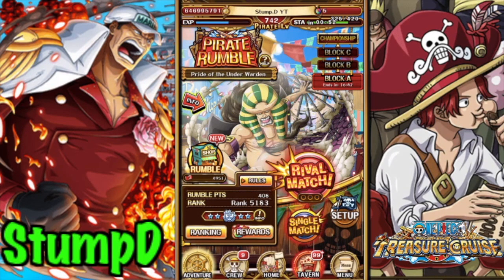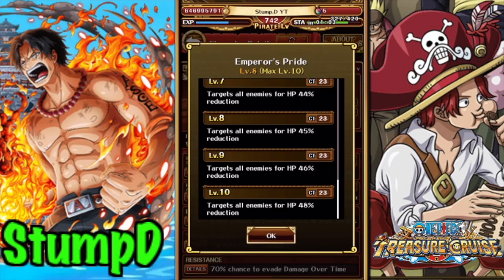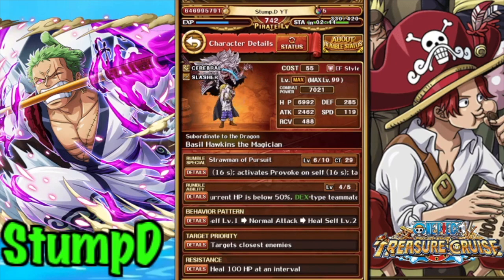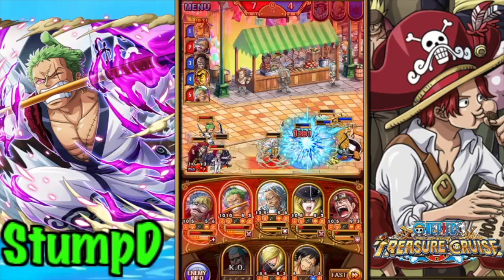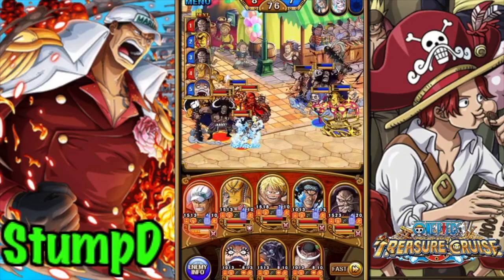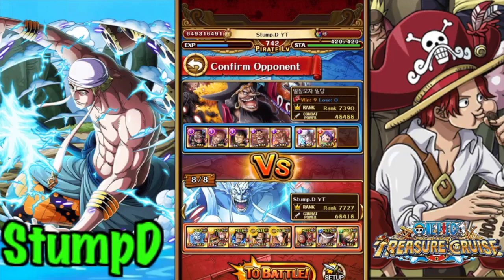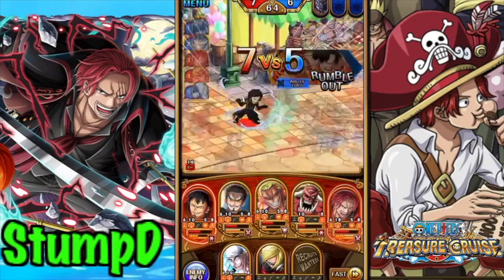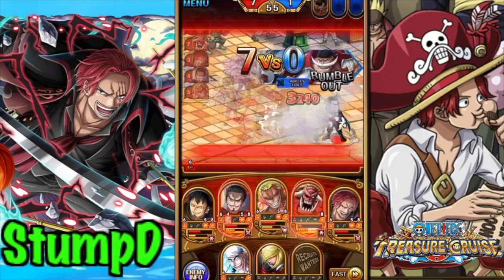[OPTC] Each PvP META TEAM For Each Colour! 2 Teams for each! Let’s Talk about RUMBLE!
[OPTC] META TEAMS! 2 Teams for each Colour! Let’s Talk about RUMBLE!

Timestamps:
4:09 STR
9:18 DEX
16:48 QCK
23:18 PSY
29:55 INT

Yonko:
Sim City
Shadow D.
CHOO Big
Maliek
PeaChill
Ryoiin
WORMEO
Ragnazero
Zach
Captain Papi
EGOgotic
Karxma
Krooby